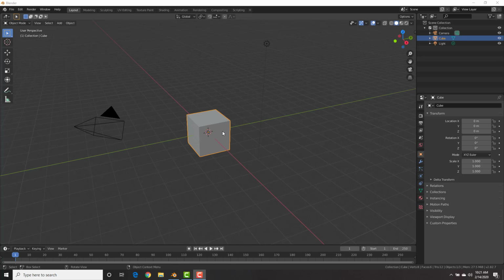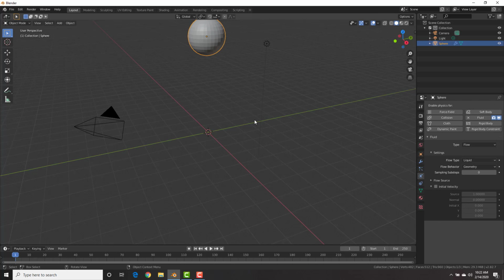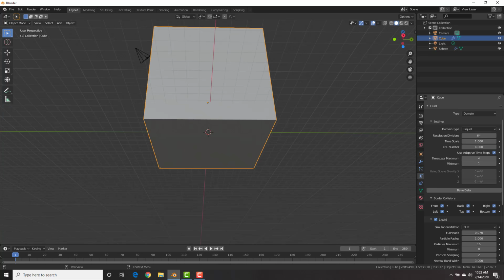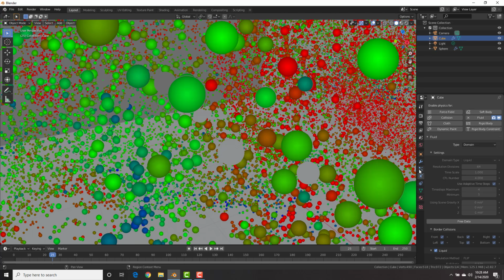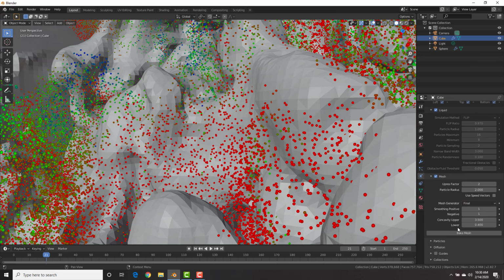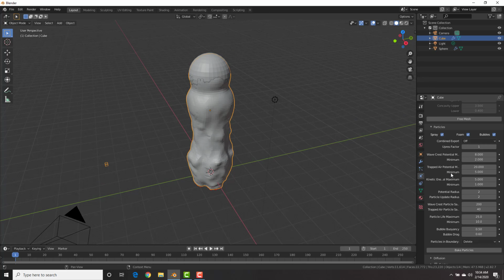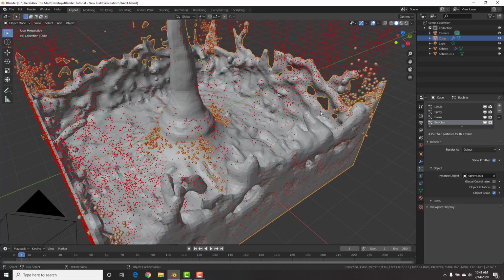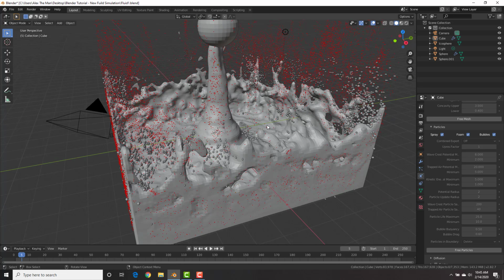Blender 2.8 Tutorial - Introduction to Fluid Simulation with Mantaflow and Flip Solver Part 1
Blender 2.8 Tutorial - Introduction to Fluid Simulation with Mantaflow and Flip Solver. In this Blender 2.82 tutorial we will take a look at an introduction to the brand new Fluid simulation using Mantaflow.

Look out for another video which will go more in depth with this new fluid system!

Checkout the official Blendermania community for more free tutorials, forums and contests